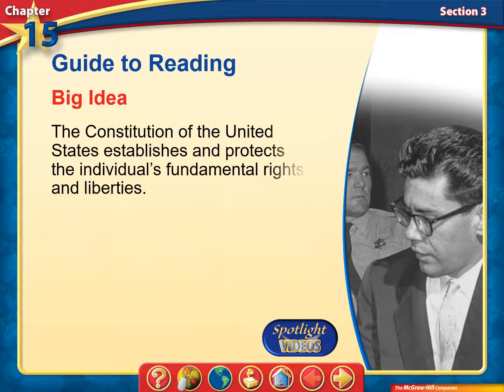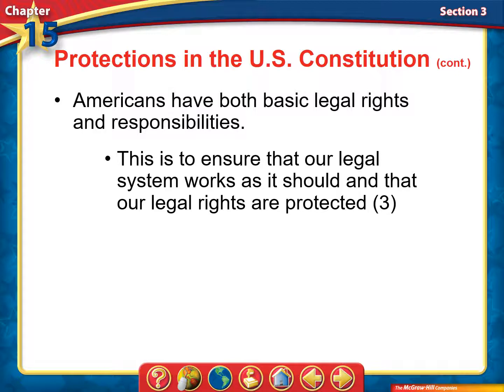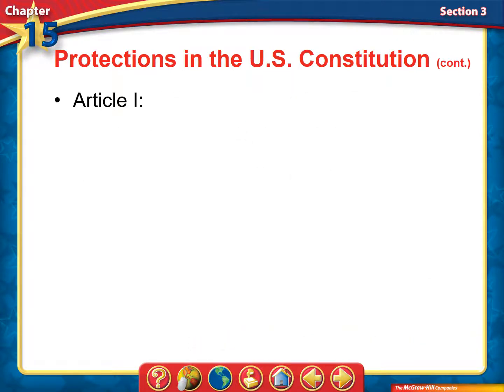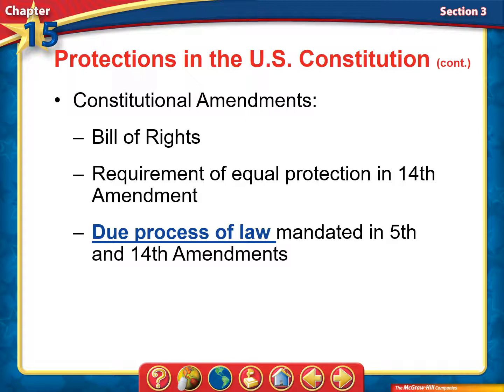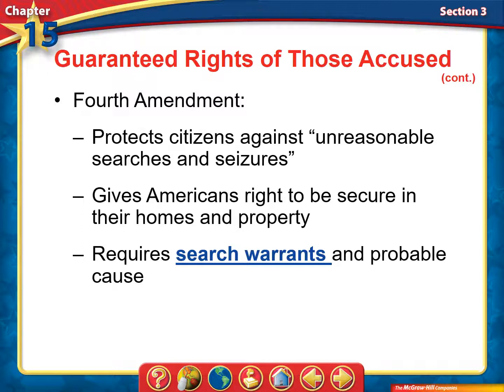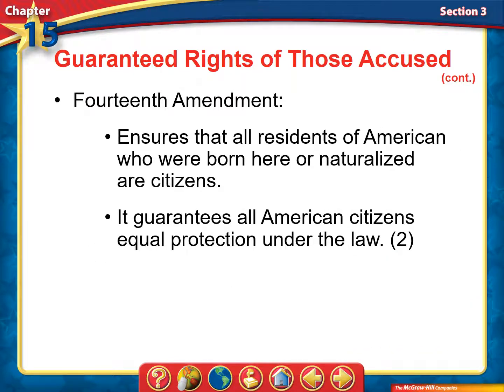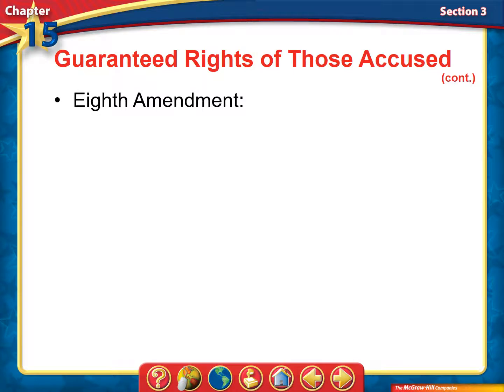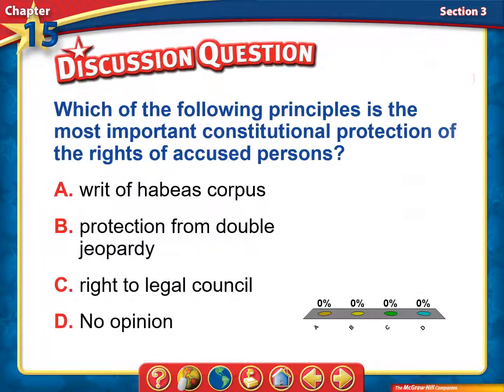Chapter 15 3 Lesson The American Legal System